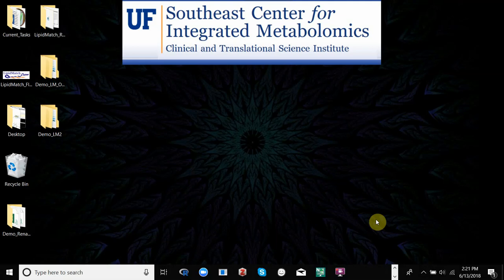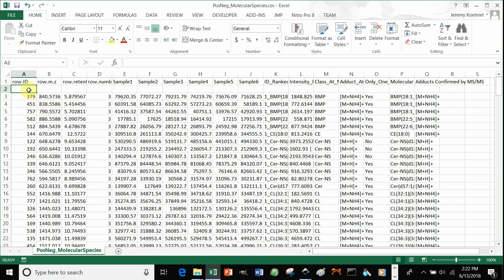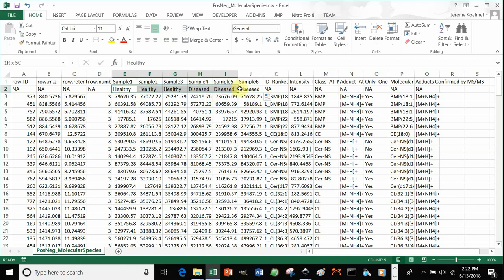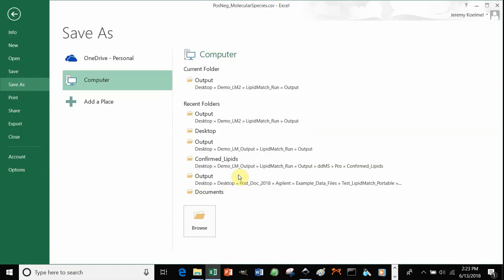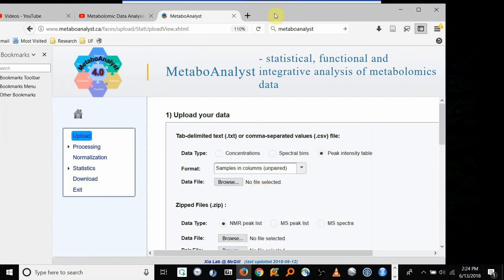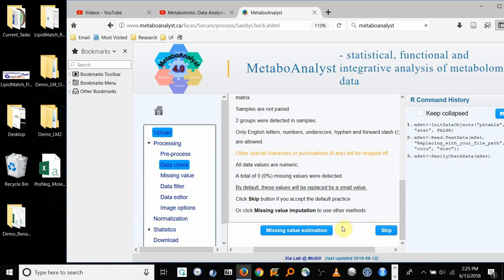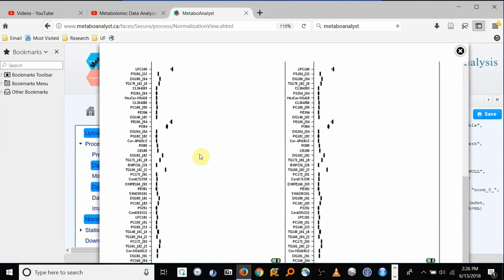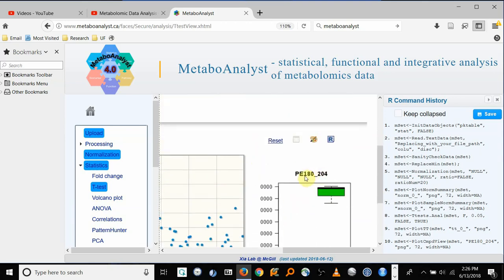LipidMatch Flow V1.0 Tutorial 5: Stats in Metaboanalyst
Here I describe how to convert the final file format from LipidMatch into a format which can directly be uploaded to Metaboanalyst.
For an overview of Metaboanalyst and how to best interpret/choose your statistical tests.